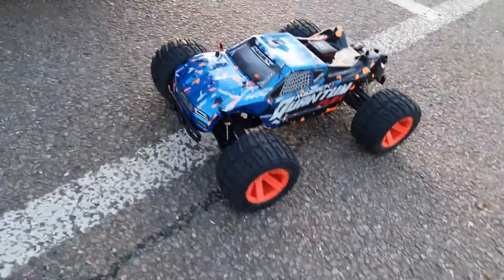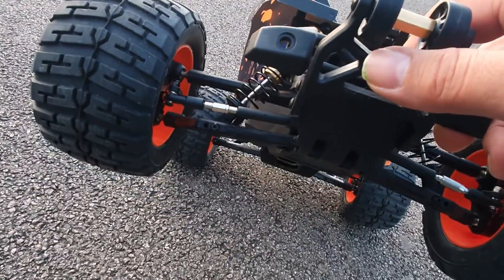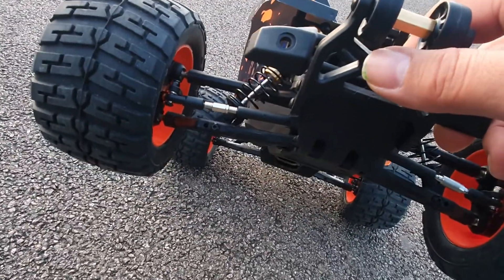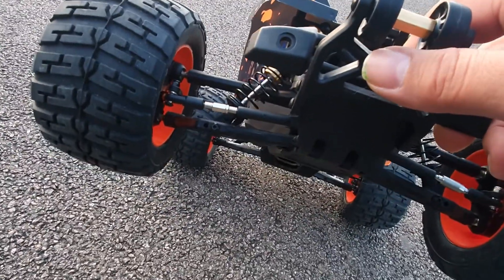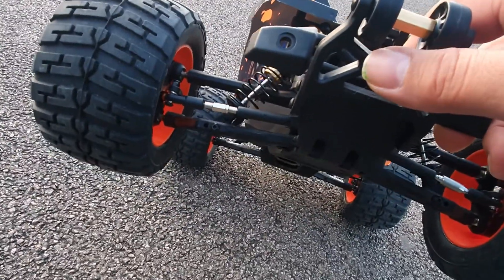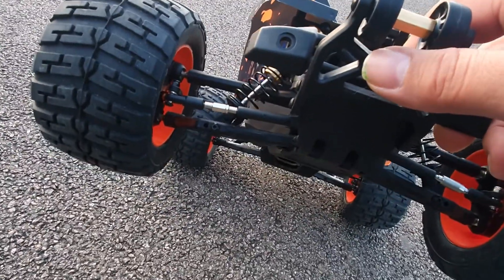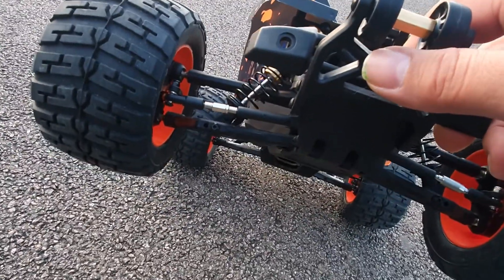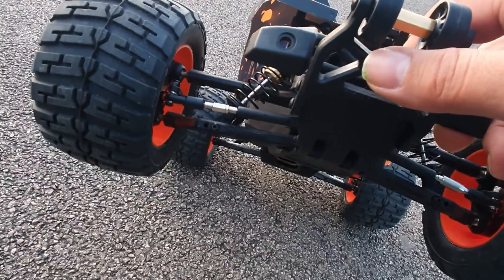Why the Maverick Quantum annoys me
I've had the Maverick Quantum for a few months now and this video is more of a few month on review (but it does Annoy me) of this beginner rc car.